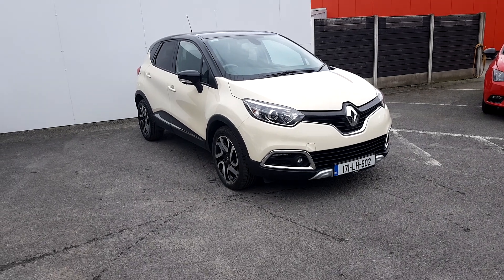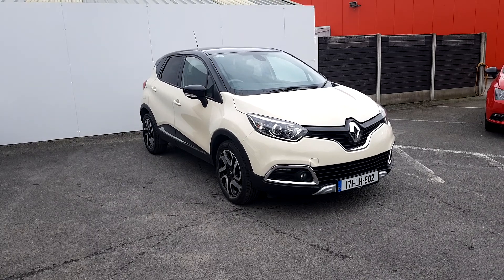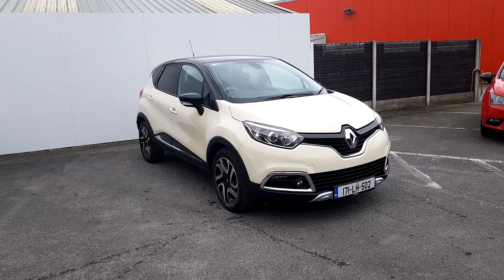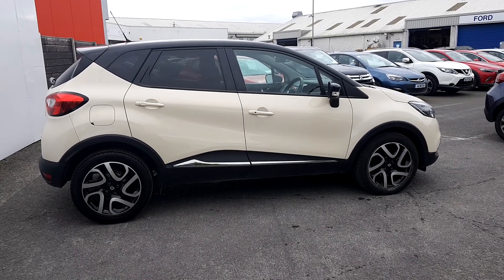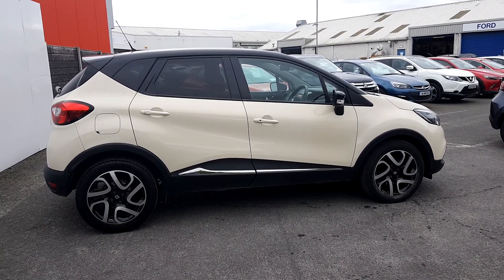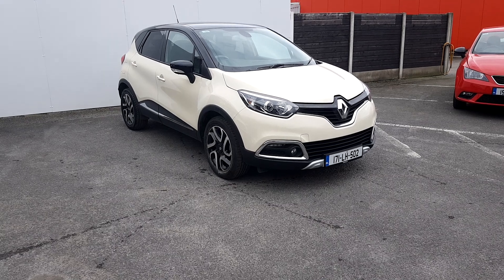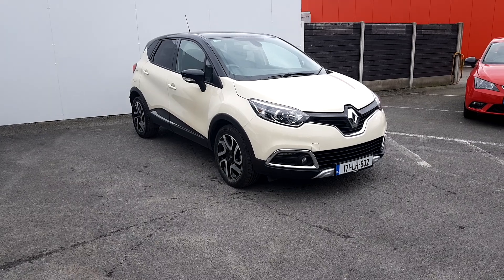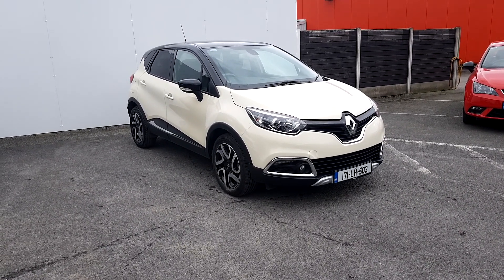171LH502 - 2017 Renault Captur SIGNATURE 1.5 DCI 90 20 15,495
Here is a video of our 171LH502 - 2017 Renault Captur SIGNATURE 1.5 DCI 90 20 15,495. Please contact Sales to arrange a test drive today.  Joe Duffy Group http 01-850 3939